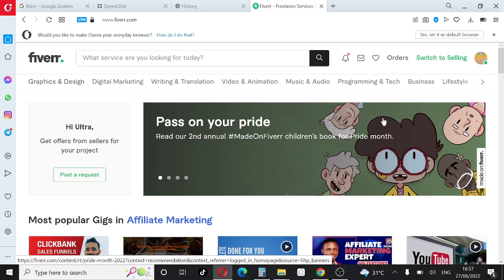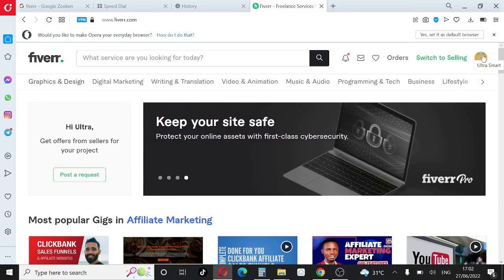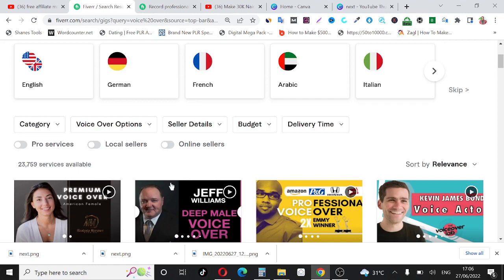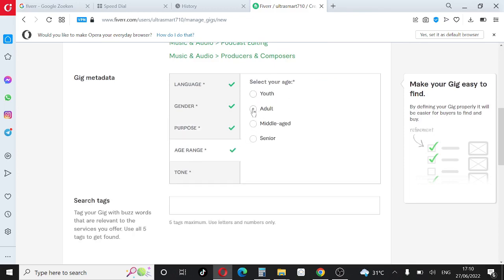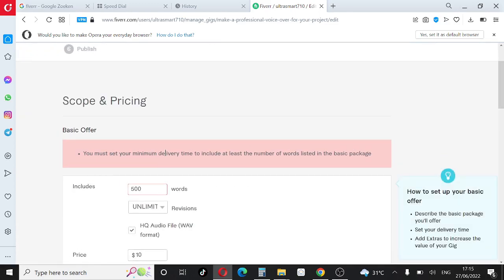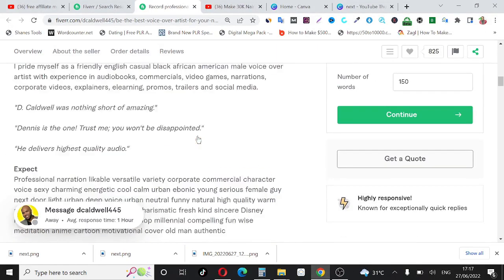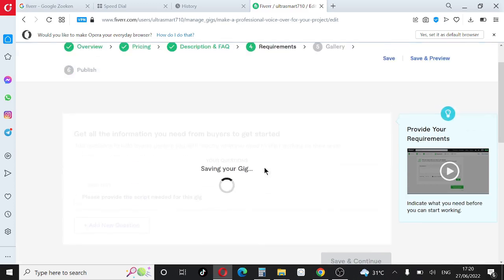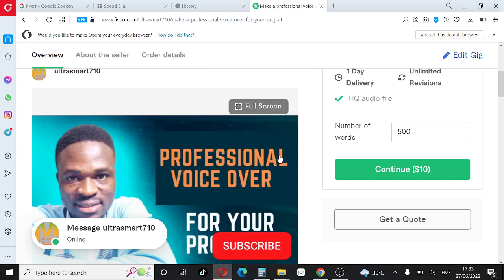How To Create Your First Gig On Fiverr [BEST METHOD]-Fiverr SEO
Hey Guys! In this tutorial, I show you easy steps to setting up a gig on Fiverr like a PRO. Set up your gig for fiverr SEO(Fiverr Search Engine Optimization)

Video Title:  How To Create Your First Gig On Fiverr [BEST METHOD]-Fiverr SEO

Note: Before Creating your first gig on fiverr, you must have created a seller account on the same

📌How To Create a VERIFIED ClickBank Account in NIGERIA and other Blacklisted countries without getting banned

Related Search:
How To Create Your First GIG on FIVERR,
Step By Step Setting Up Fiverr GIG,
how to make a gig on fiverr,
how to make money online in south Nigeria,
how to make money on fiverr,
how to sign up for fiverr gig,
how to sell gigs on fiverr,
how to set up your fiverr gig,
how to set up your fiverr account,
get started with fiverr,
How To Create Your First GIG on FIVERR 2023,
Fiverr tips,
Fiverr Gig Ranking,
Fiverr tricks,
Sam Enny TV,

🏆 My Goal 🏆

I remember not knowing where to start and wishing that there was someone to help me. Now I want to help YOU, whoever you are out there and wherever you are reading this, I want to show you how to make money online and hopefully change your life for the better. 🚀